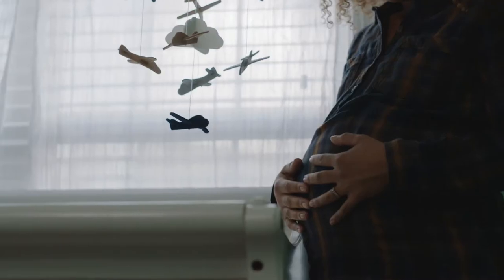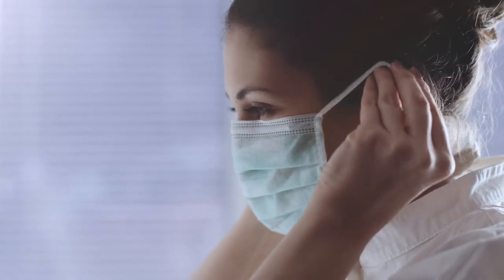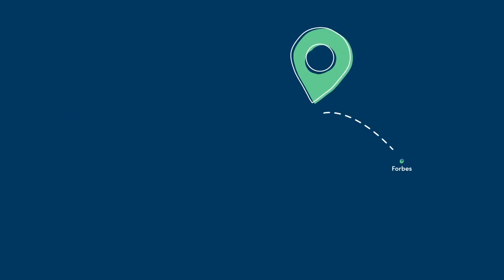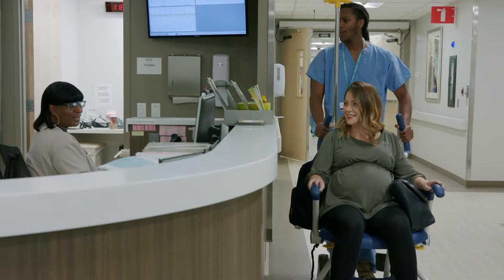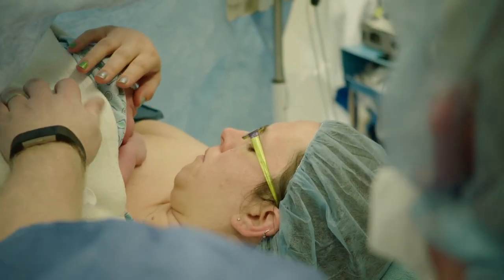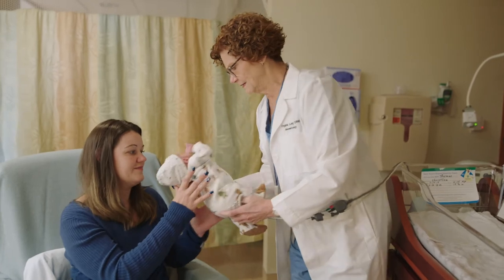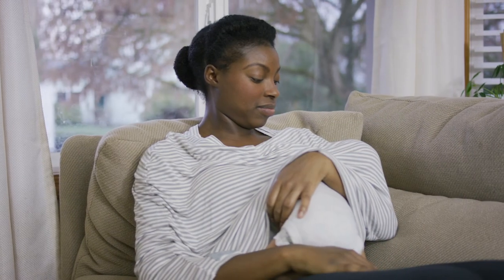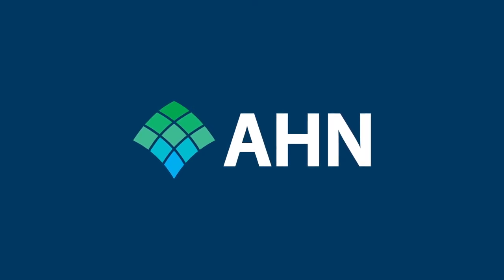we ignite client demo